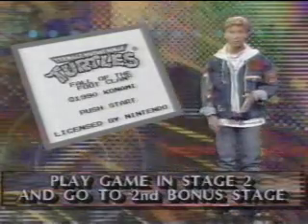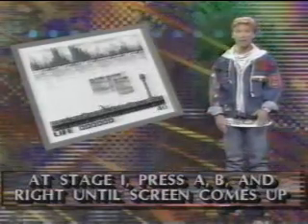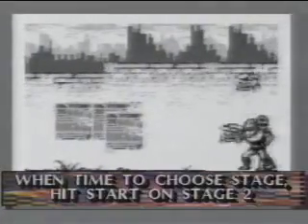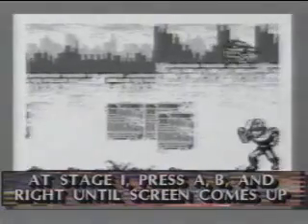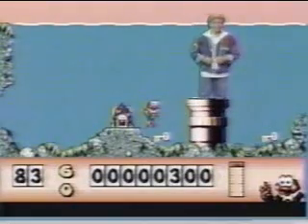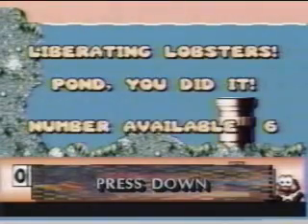GamePro TV - 2 - Don't Be Dissin' Game Boy Buddy - Part 1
Episode of GamePro TV from the early 90s

Contents:
SWAT - Dirty Harry - NES
SWAT - TMNT - Game Boy
Ask The Pros - Revenge of Shinobi - Genesis
SWAT - James Pond - Genesis
SWAT - Devil's Crush - TG16
Pro Review - Battletoads - Game Boy
Pro Review - Batman: Return of the Joker - NES
Hot at the Arcades - Time Traveler
SWAT - Super Mario Bros - NES
SWAT - Journey to Silius - NES
16 Bit Hits - Gradius 3 - SNES
16 Bit Hits - Super R-Type - SNES